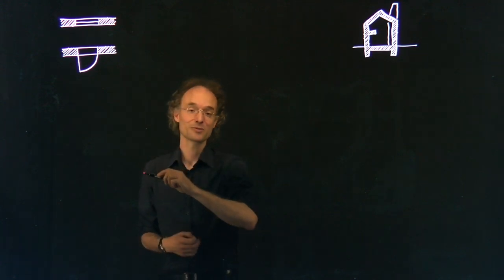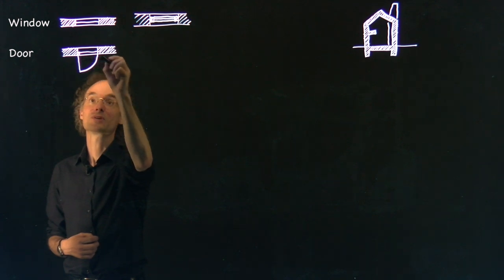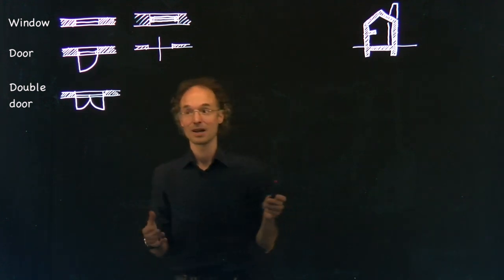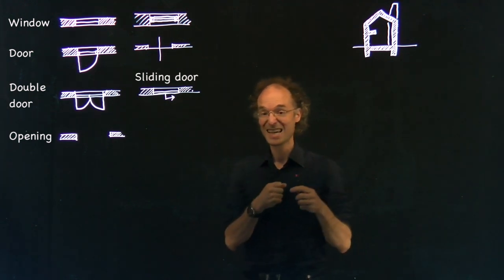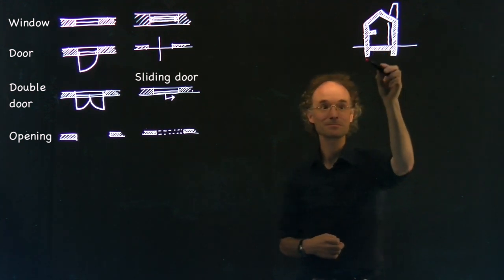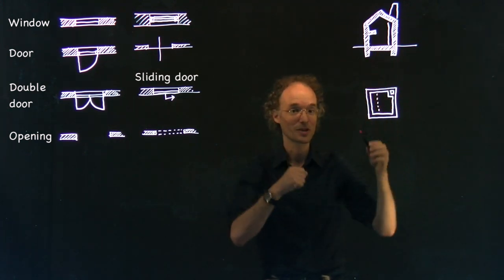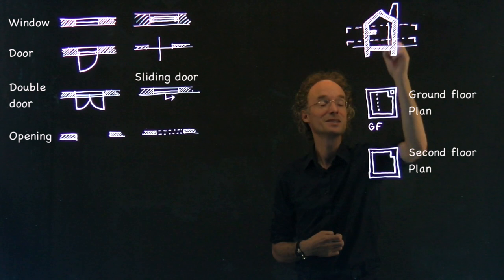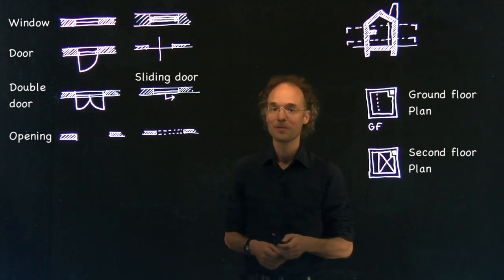basic architectural drawings 2: windows & doors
How to draw windows, doors and voids.